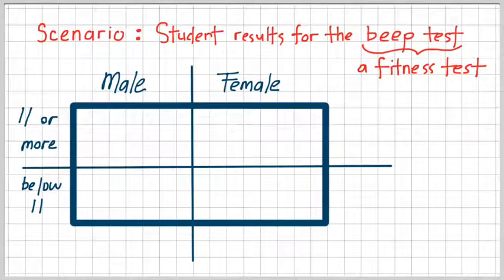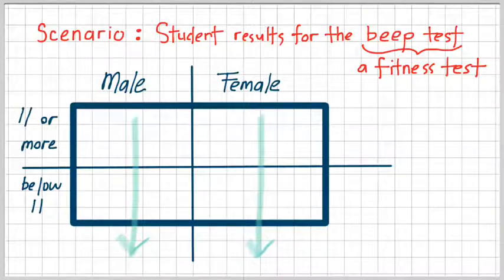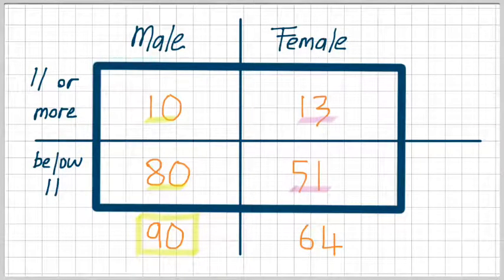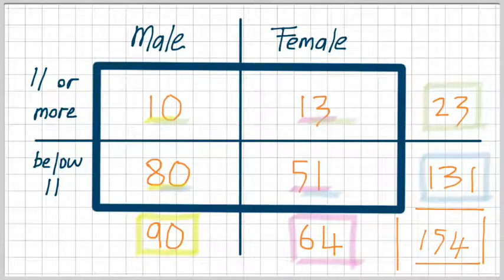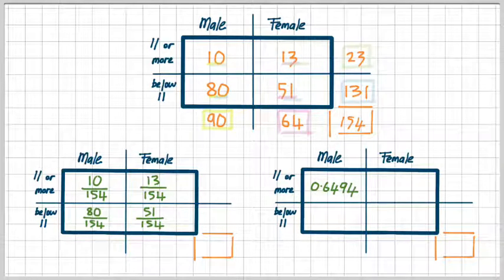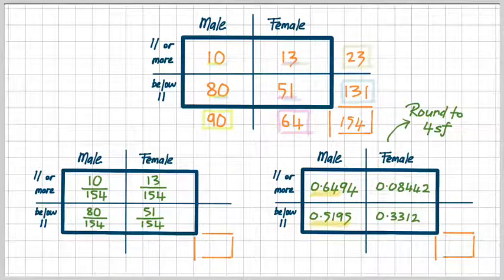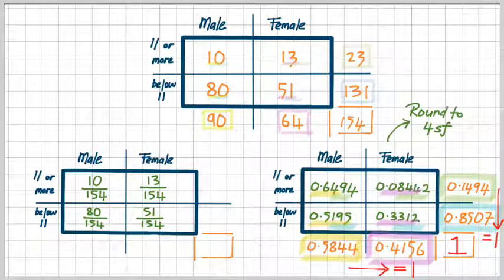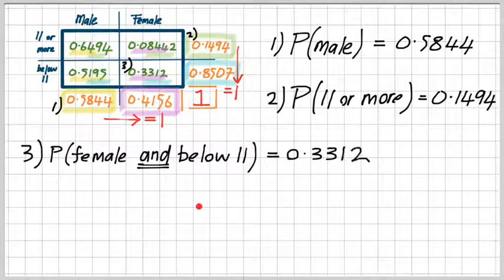EP04 Contingency Tables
Practice questions: Theta Dimensions
[Achieved] 23.01 Q1,2,3,5
[Achieved] 23.02 Q1 (a) & (b); Q2 (a) & (b)
[Merit] watch EP05